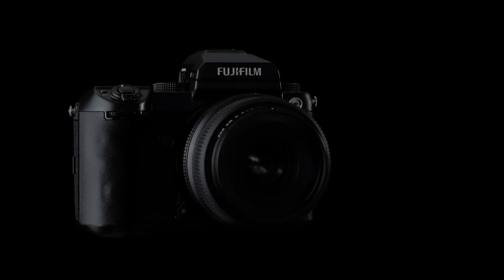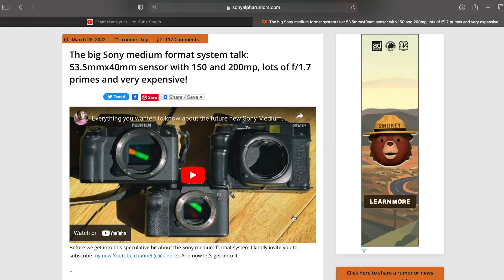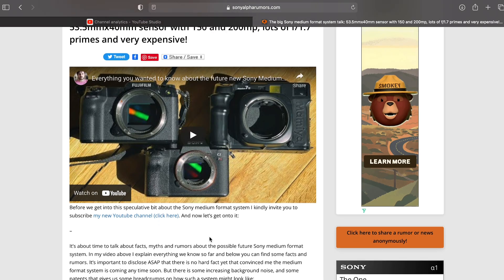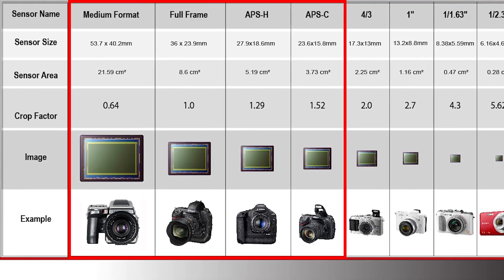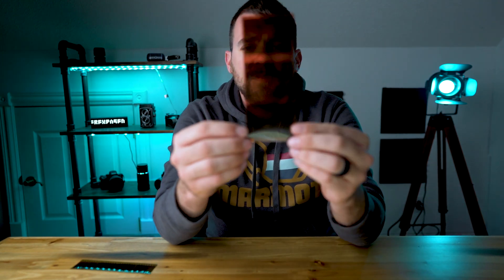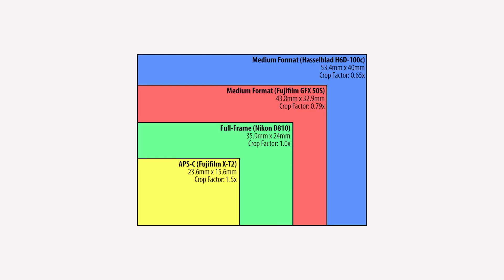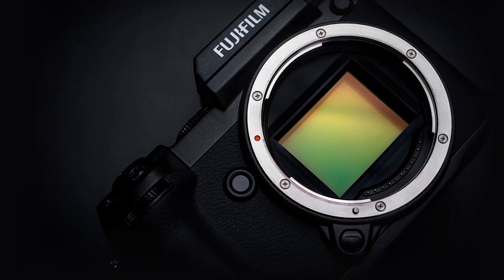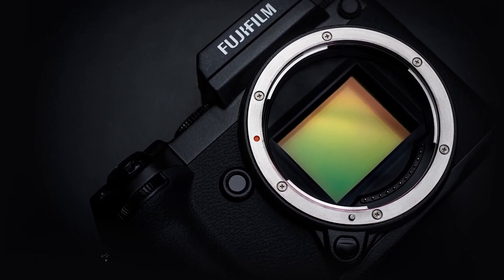Sony's 200MP Medium Format MONSTER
Sony may be close to releasing the world's best digital camera. For the past few years we have heard rumors of Sony working on a new digital medium format camera body. We now have our most clear indication yet that the rumored high resolution digital camera is on the way. The rumored megapixel count of these new medium format digital camera's are 150MP and 200MP. In addition this new camera is likely to utilize Sony's first ever curved image sensor. The camera will likely be very expensive, but I think we would expect that from real digital medium format. I will be super excited to try out this new camera body! This first Sony medium format camera will likely be incredible.